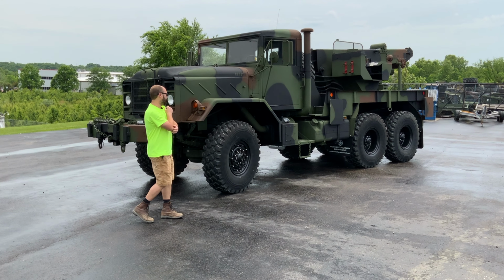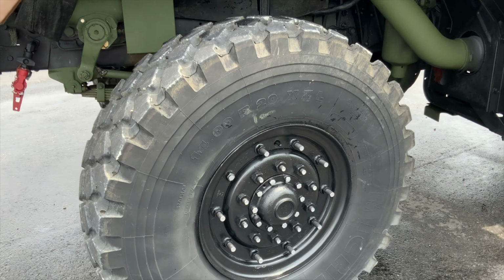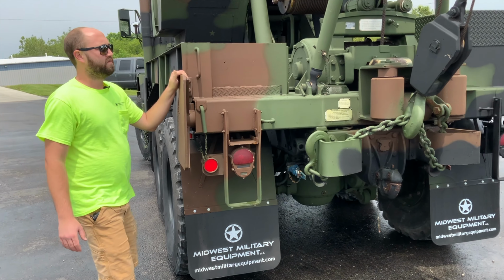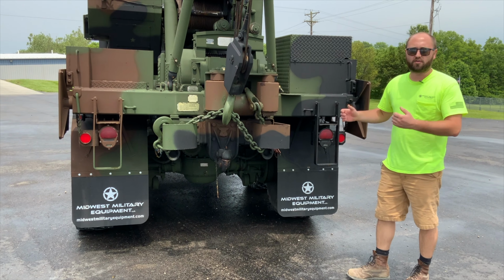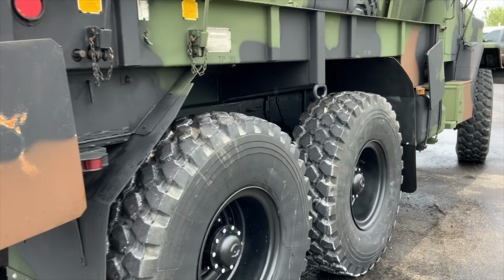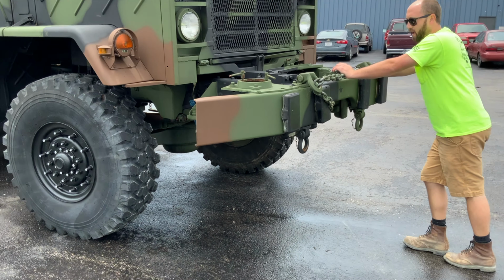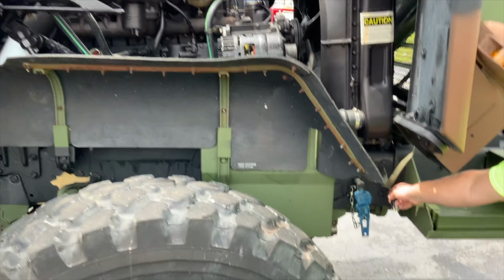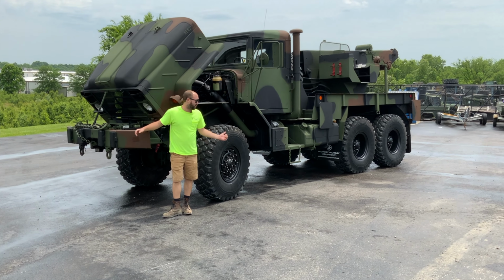2012 Rebuild BMY M936A2 5 Ton Military 6x6 Wrecker Truck 35,000lbs winch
1991 BMY M936A2 5 Ton Wrecker Truck

- Red River Government Overhauled in April of 2012 @ 12,955 Miles !

- Only 382 Miles on overhaul

- Showing 597 Hours & 13,336 Miles

- 8.3L Cummins Turbo-charged 6 cylinder Diesel Engine

- Allison 5 Speed Automatic Transmission

- 2 Speed Air Shift Transfer Case

- 5 Ton Rockwell Axle's With 644 Gear Ratio

- Tires are 14.00R20 48" Tall Michelin super singles 90% +/- Tread

- Michelin Spare Wheel & Tire

- Air Locking 6 Wheel Drive

- Full Air Brakes

- Crane & Winches Have All Been Tested & Are In Fully Operational Condition!!!

- 18' 10,000 LB Capacity Crane

- 20,000 LB Front Winch

- 35,000 LB Rear Winch

All Gauges function and lights operate as they should. Paint is in good condition

- I have used these trucks in the past and they are very handy and strong. They will pull more then they are rated for. truck weight is 38,000lbs

- The interior and exterior of this truck are both in excellent condition.

- The truck runs and drives excellent running 60 mph down the highway no problem!

- It is 100% turn key ready roll.

We are able to add A/C to this unit for $5,750 Installed

We are a full time shop that specializes in only military equipment

We can add or do anything to these trucks one might desire! Custom paint, bed-liner, cargo covers, led lights, hard tops, troop seats, tool kits, wheels & tires, offroad lights and maintenance services. If you want a Red, Silver or Pink truck we can do it!!! We also build trucks to order! If there is anything you are looking for give us a call and see if we can help you out!!!